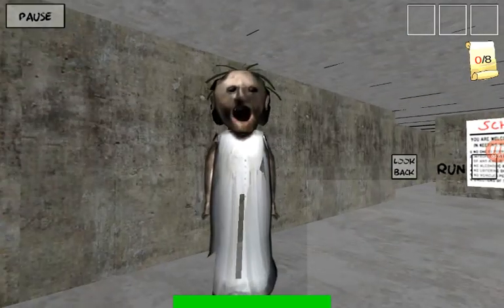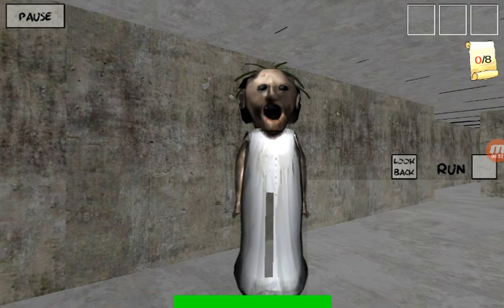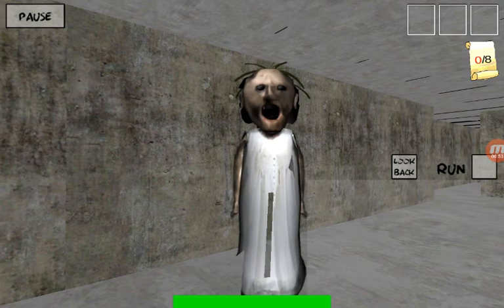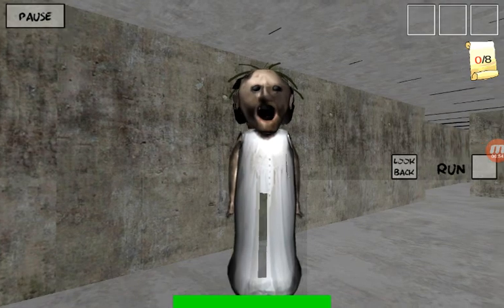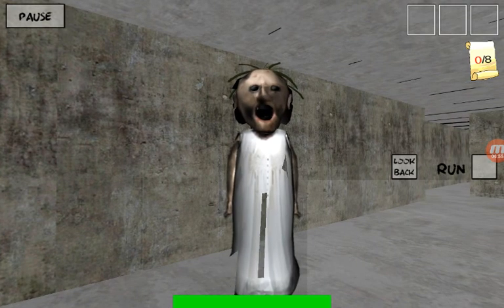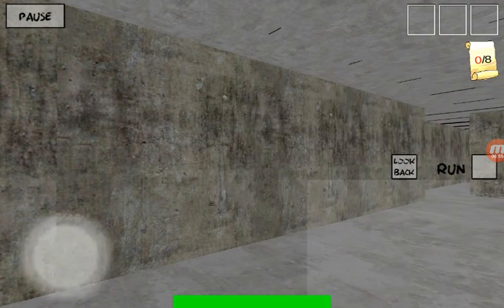Scary Granny Teacher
Granny Scary Teacher Education School

Scary Granny Teacher ; The most addictive & brain Horror challenging sneaky game ever!

Do you like to play blood & kill games? Are you looking for a stealth game that is very easy to play but hard to master? Do you want to have a secret agent arcade game where your main mission is to run away without making noise? If your answer is yes, then you will have to download and install Scary Granny : Horror Hospital on your Android smartphone or tablet because it is the best scary grandma game for you right now.

Scary Granny : Horror Hospital is a new addictive sneaky game that will keep you playing for hours nonstop! Our game is very easy to play but very hard to master. Your main objective is to get out of the hospital without making noise. But, you will have to be very careful because the granny woman has locked you in the hospital and she hears everything so you should not make a small noise to avoid attracting her attention. Sounds easy? Would you be able to escape from the hospital without attracting the attention of the grandma in this blood kill game?

★★Features★★

★★ Those are some features that will let you love to download and install Scary Granny : Horror Hospital on your Android smartphone or tablet instead of other scary grandma & blood games? ★★

✓ We designed an awesome environment and graphics especially for our stealth game and you will not be able to find them elsewhere.

✓ Our grandma scary game is very easy to play but hard to master! All that you have to do is to run away from the hospital without making noise.

✓ Scary Granny : Horror Hospital is free and you can start and keep playing the most addictive sneaky game without paying anything.

✓ We guarantee that you will enjoy playing for hours nonstop!

What are you waiting for? Download Scary Granny : Horror Hospital and enjoy playing the most addictive horror game ever!

My Screen Recordings
💚GoRec Recorder
💚DU Recorder
💚Mobizen Recorder